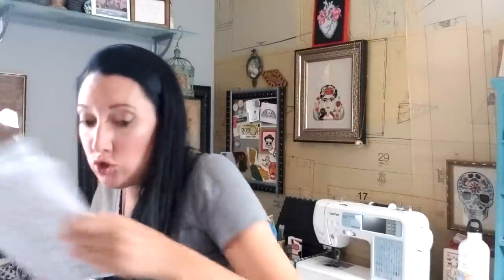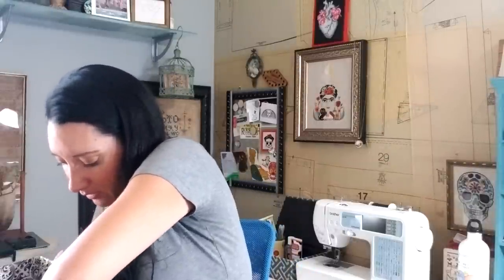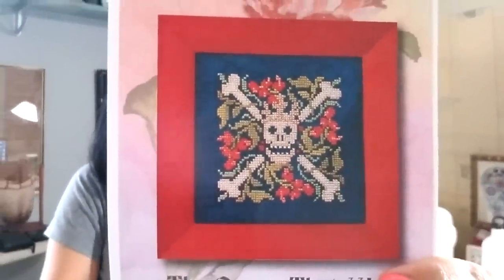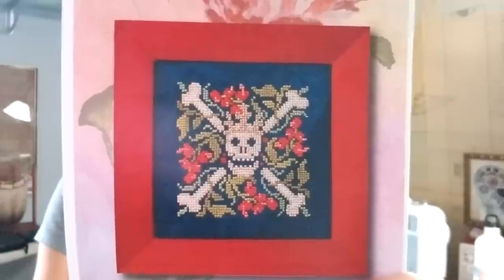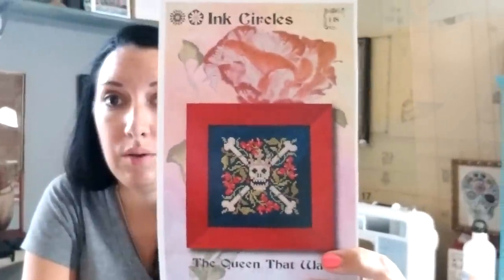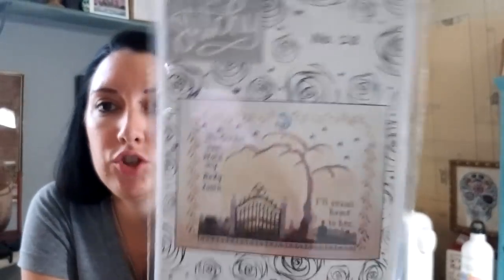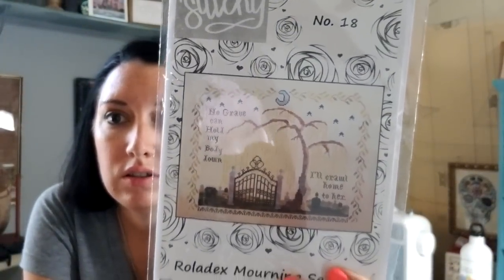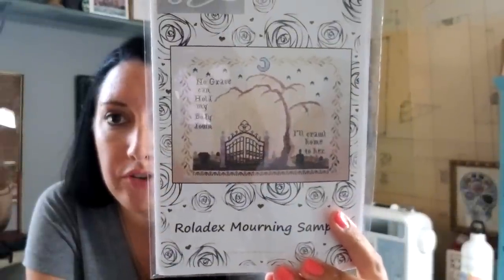FlossTube #91 - Finally Back (And Tan Too)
Etsy
Darling & Whimsy Designs

Project C.U.R.E.